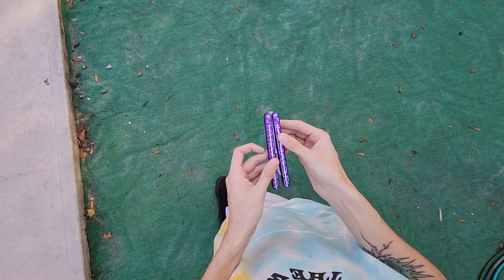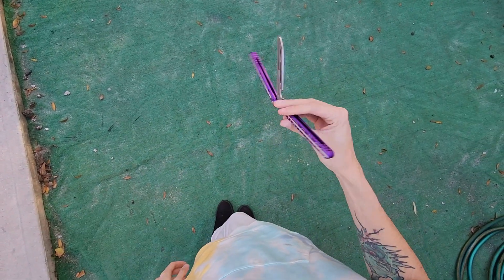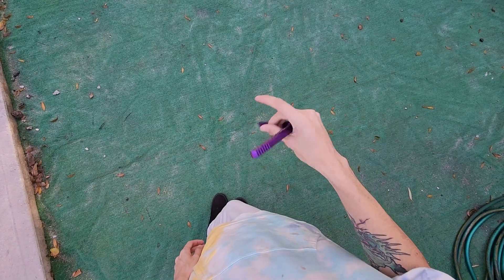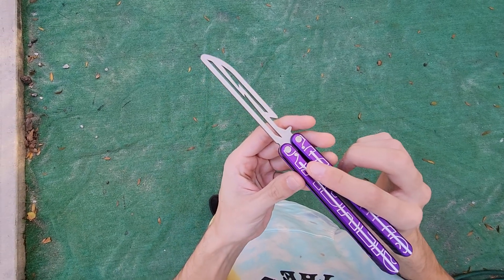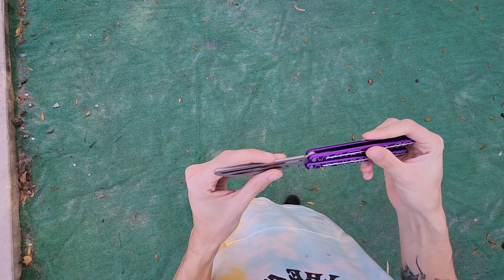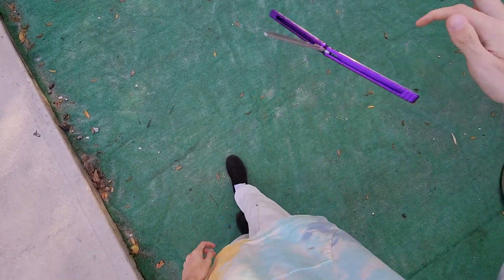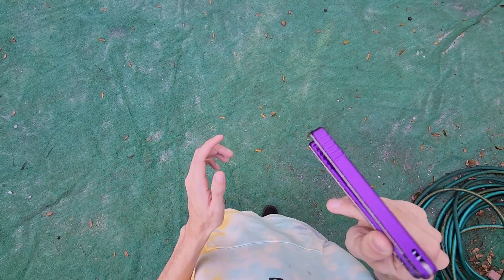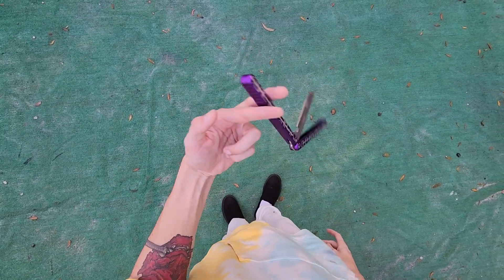This AWESOME balisong is $45 on Amazon! (Nabalis Lightning unboxing/first impressions)